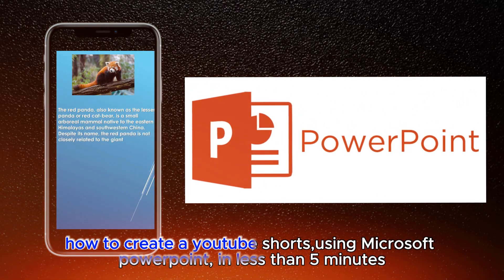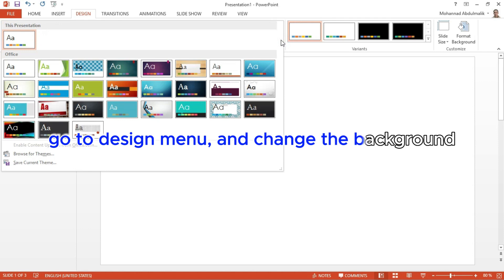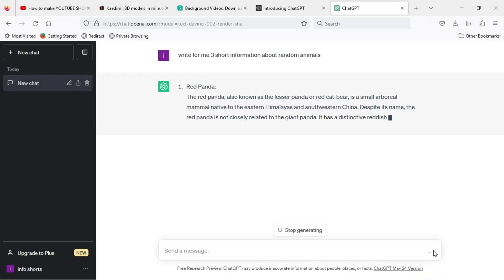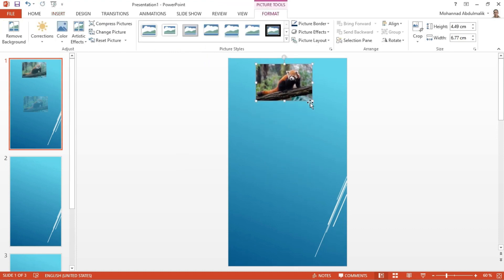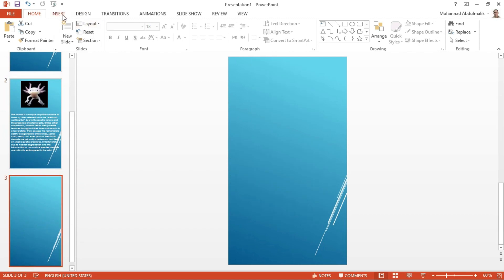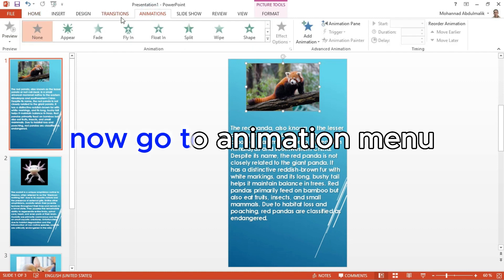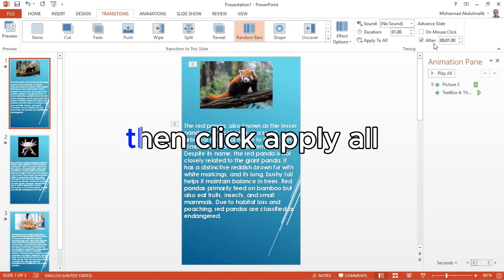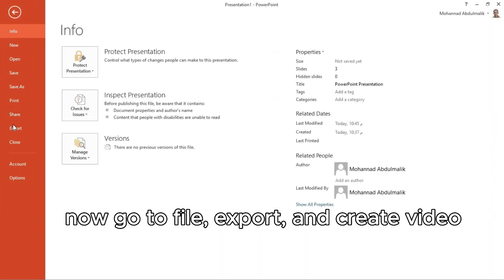How to Make YouTube Shorts on PowerPoint | step by step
In this video, we're going to show you how to make YouTube shorts on PowerPoint. This is a great way to create short videos that you can upload to your YouTube channel and share with your followers.

This tutorial is easy to follow and it will take you less than 10 minutes to learn how to make YouTube shorts on PowerPoint. After watching this video, you'll be able to create your first short video in no time!